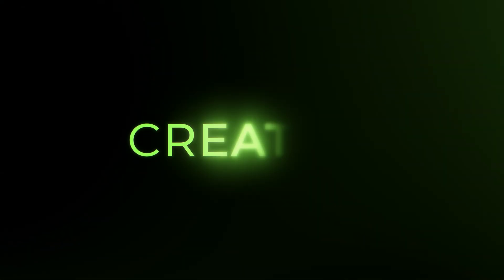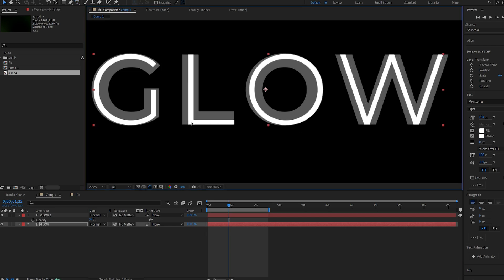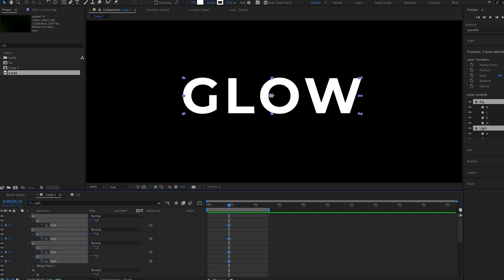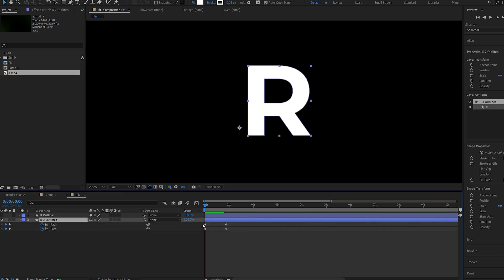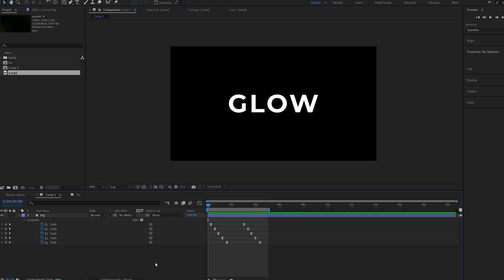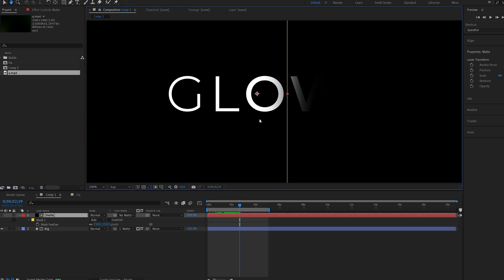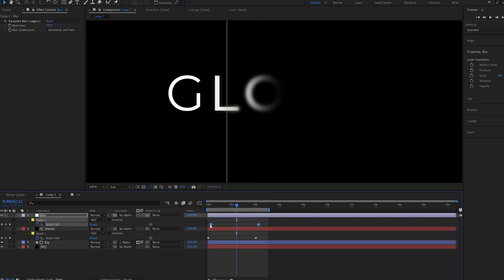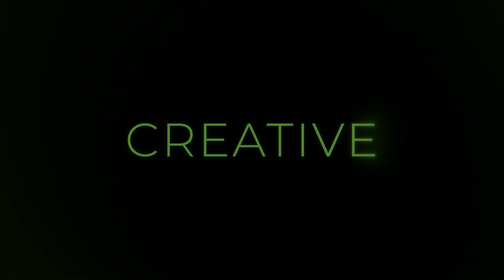Creative Glow Text Reveal In After Effects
I have seen this requested and figured i would try to make a tutorial similar to a reference of this animation.

Hope you enjoyed this after effects text animation tutorial.
after effects intro text animation deep glow animate